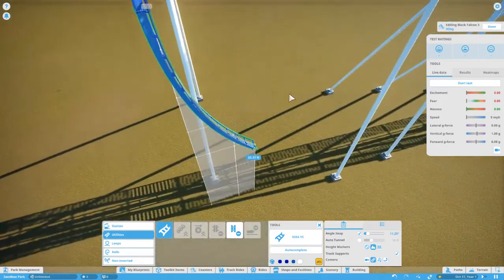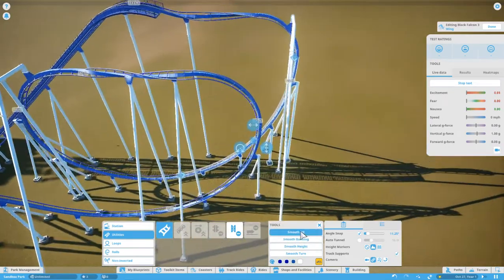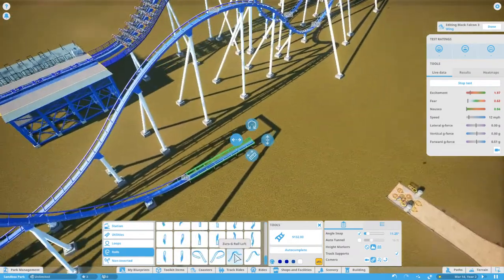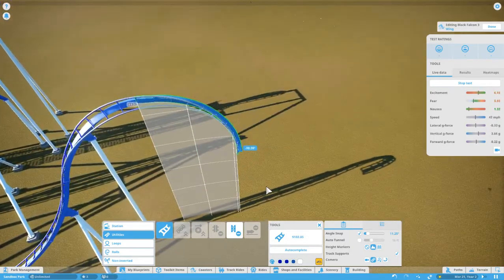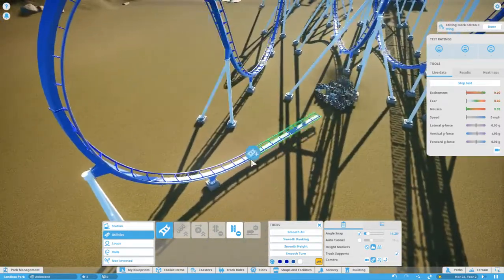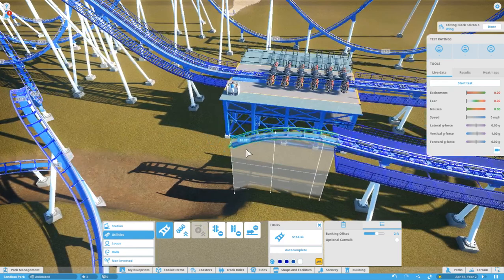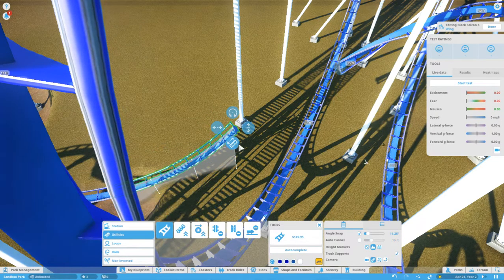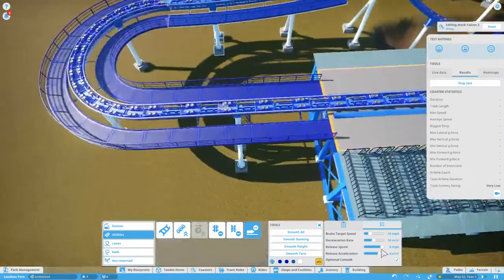Building a wing coaster lay out (Barracuda)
Starting on my next coaster build , and today building a wing coaster lay out,   So please leave thoughts on this in the comment section ,